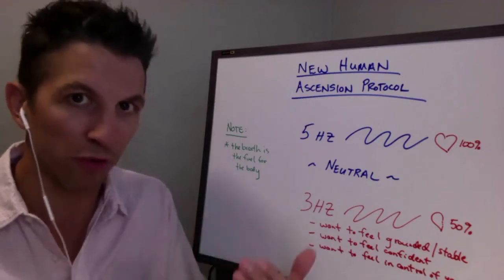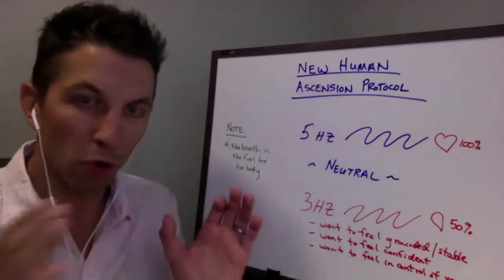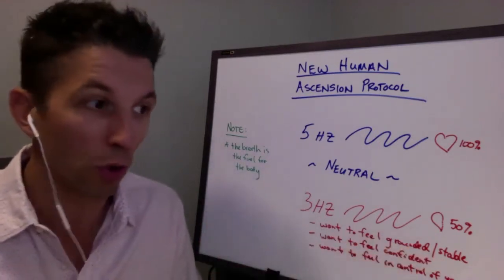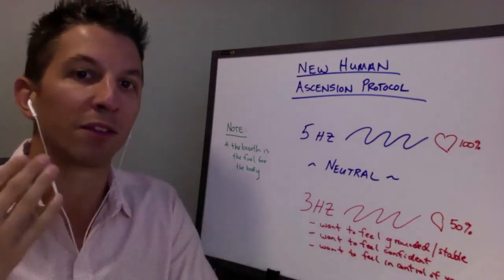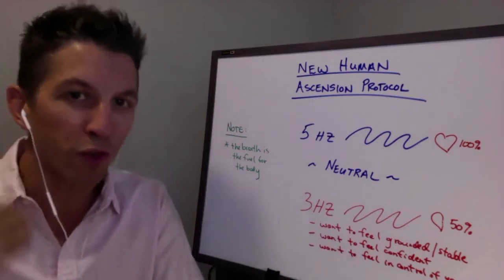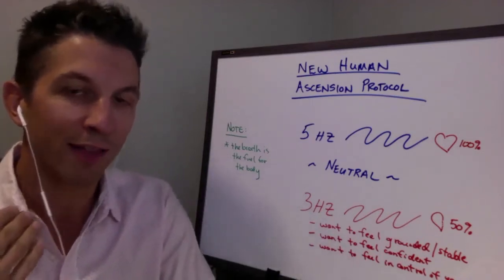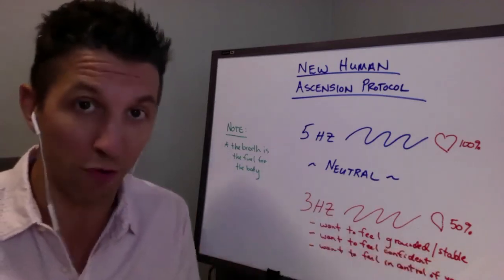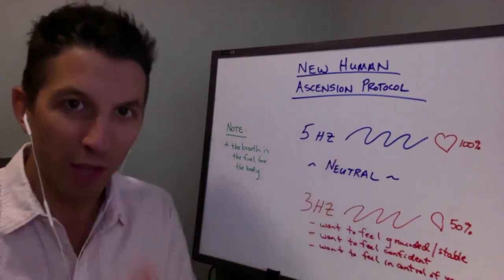What Most People Do...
Steve

ps. If you liked this video, you might like this too.

+++ New Book Will Be Live on Amazon this month  +++

7 Day Manifestation Experiment - How You Can Create the Life of Your Dreams.

* Get on the Waiting list *